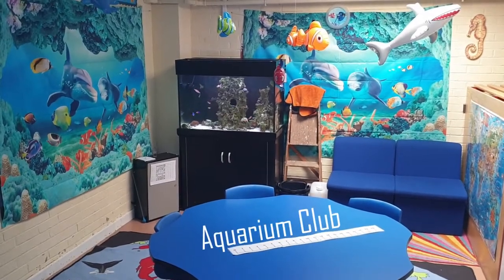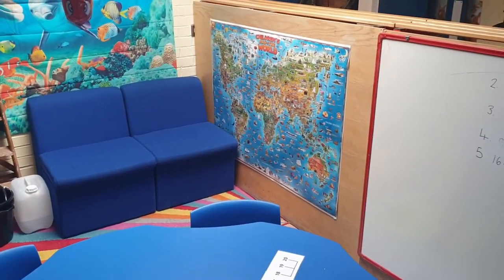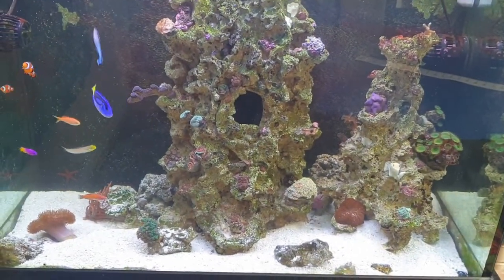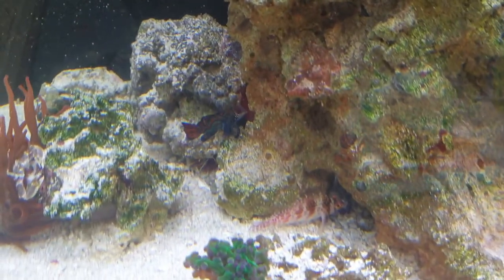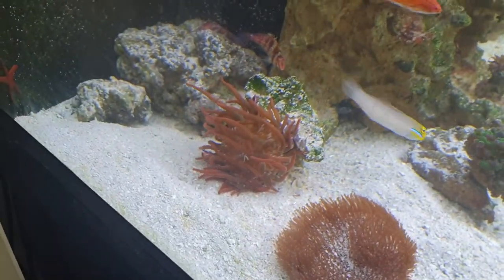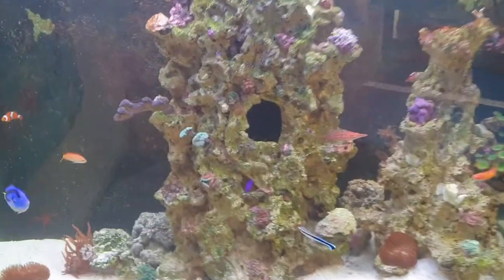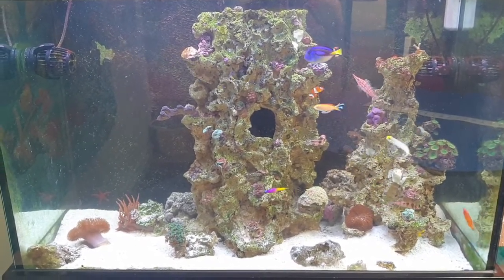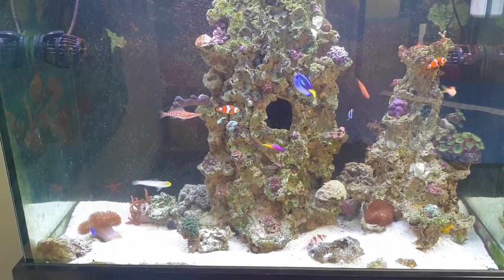Aquarium Club 2